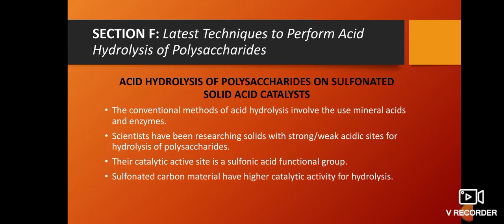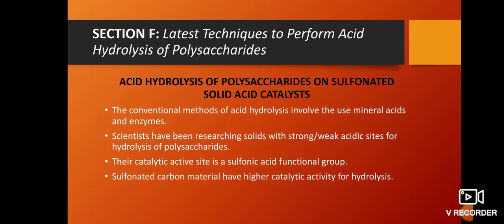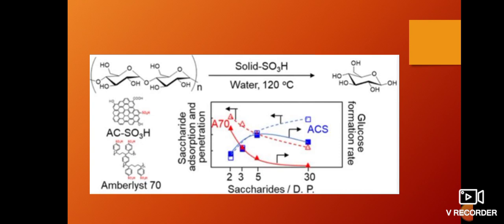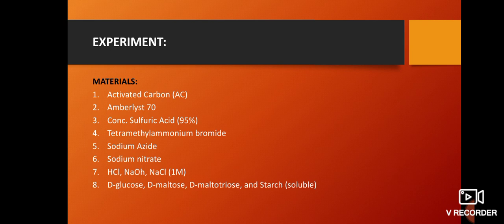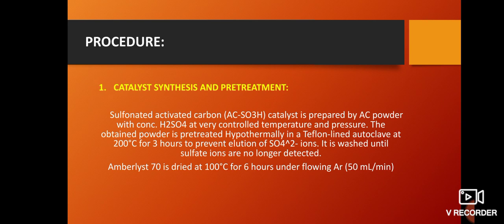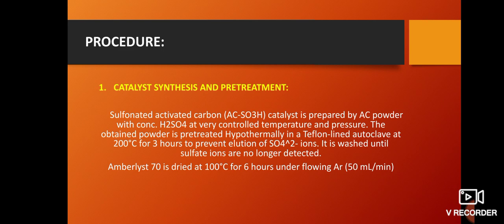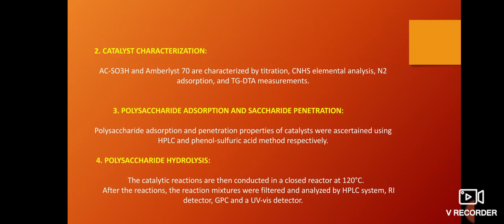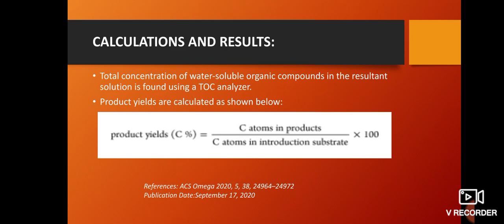Acid Hydrolysis:Latest techniques